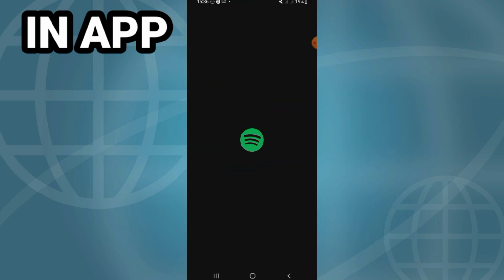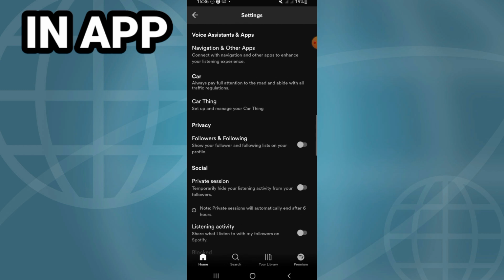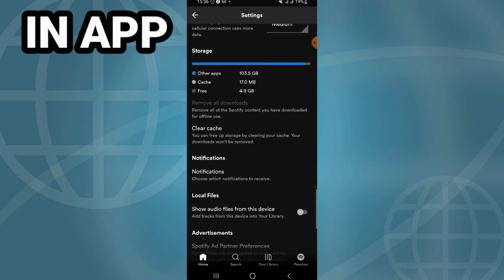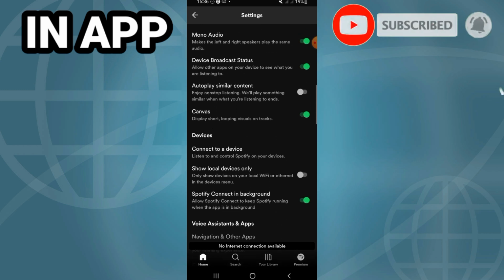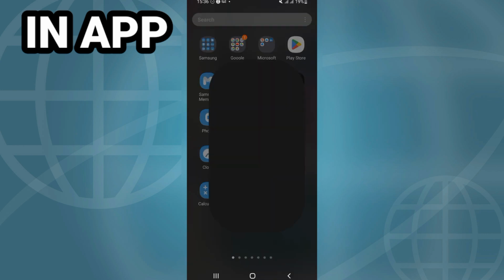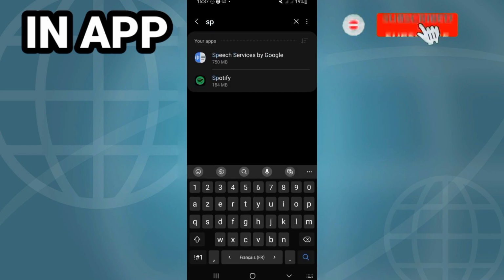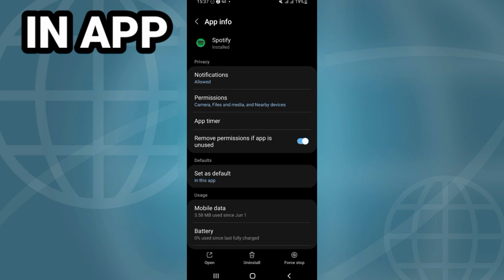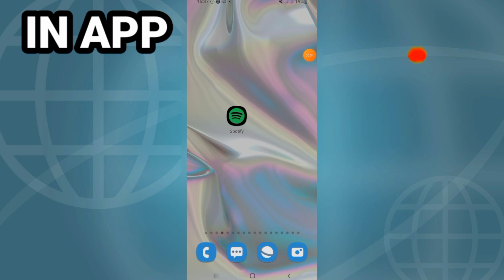How To Fix And Solve Spotify App Canvas Not Working - Final Solution